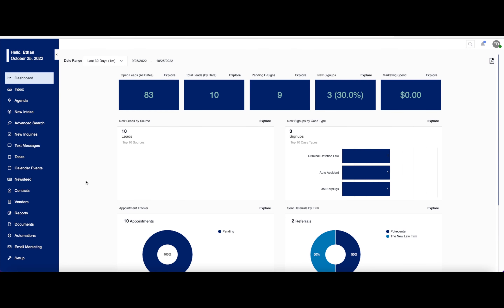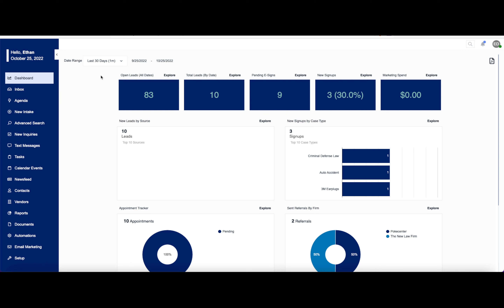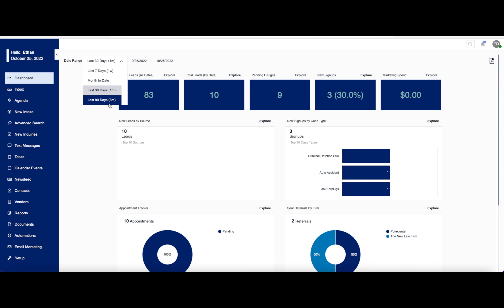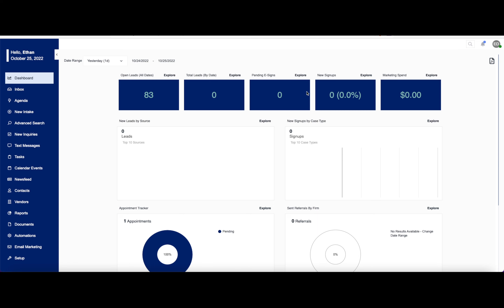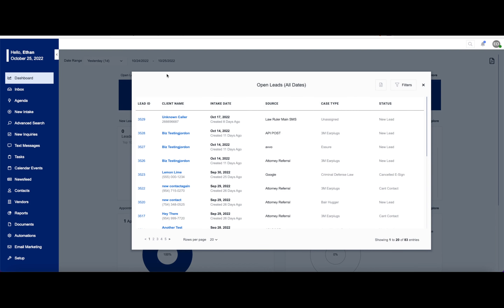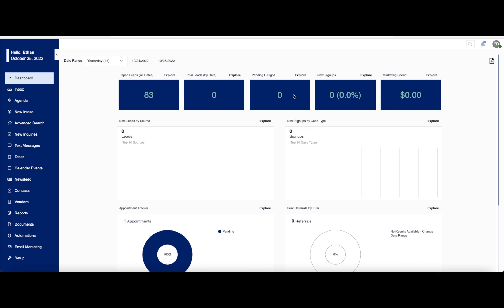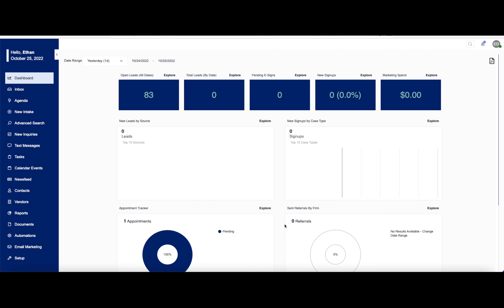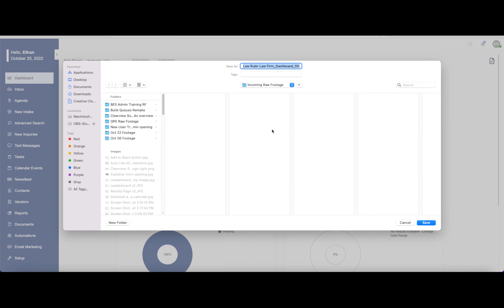How to view your company’s Dashboard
Here is how you can access your company or firms Dashboard.